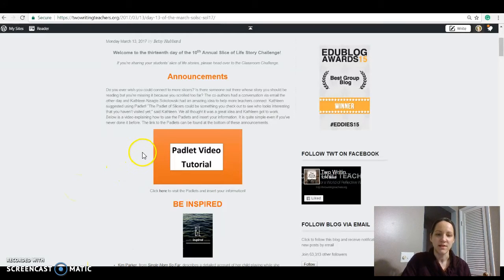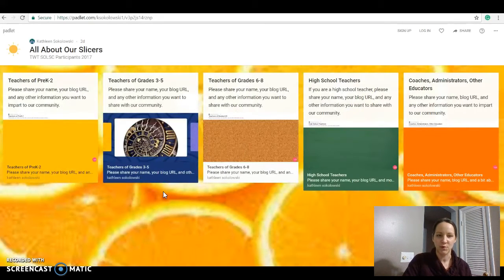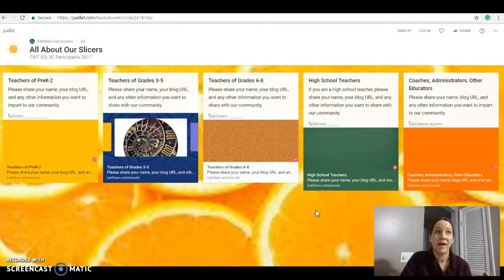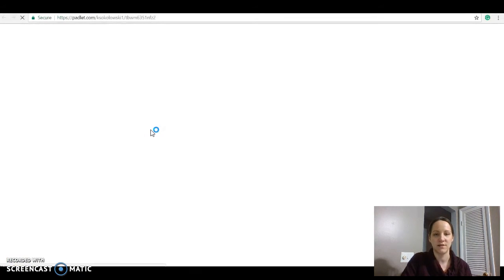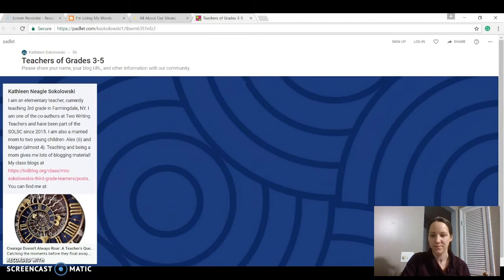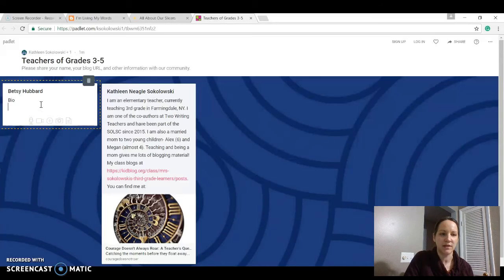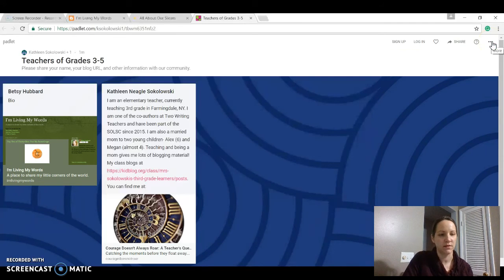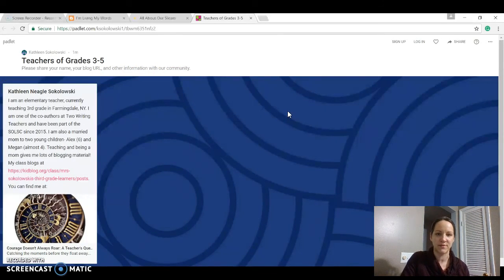All About Our Slicers: Padlet Tutorial